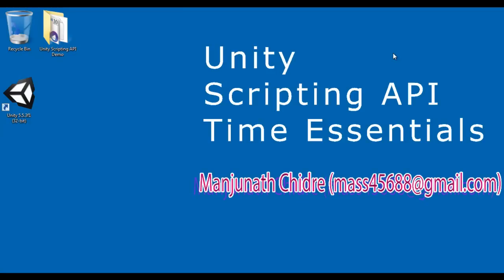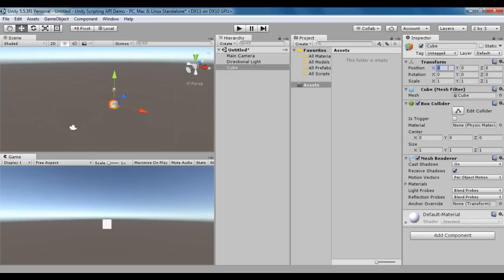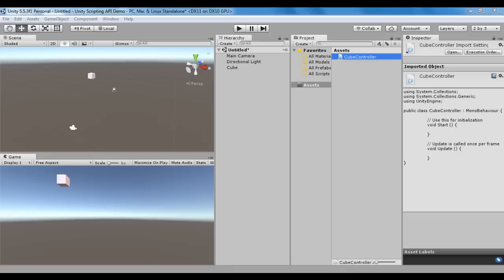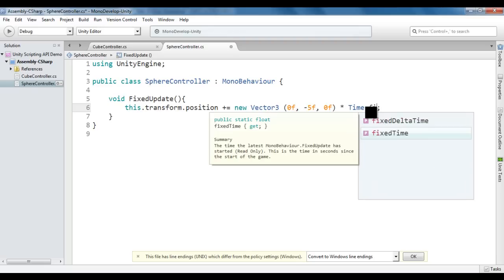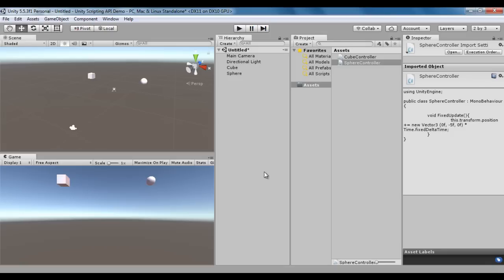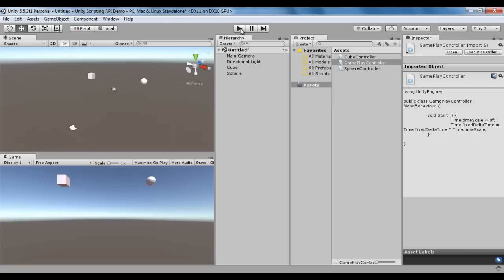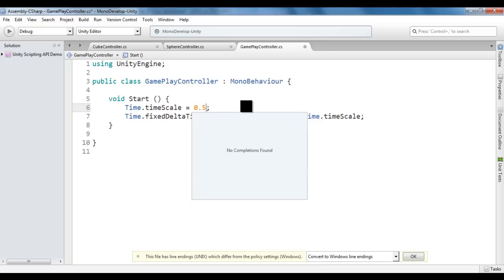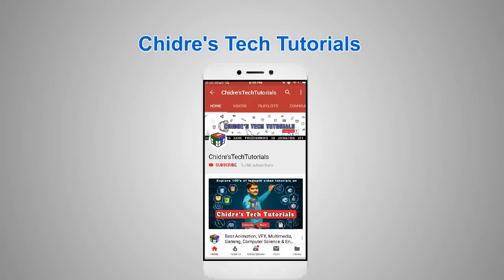Time.timeScale in Unity - Unity Scripting API Time Tutorial 04 🚀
► Master the power of Time.timeScale in Unity! Learn how to control the speed of your game for effects like slow motion, fast forward, or pausing gameplay. Perfect for adding dynamic time-based features to your projects.